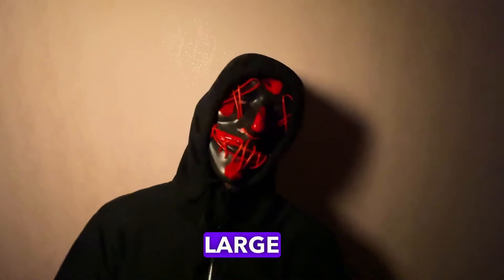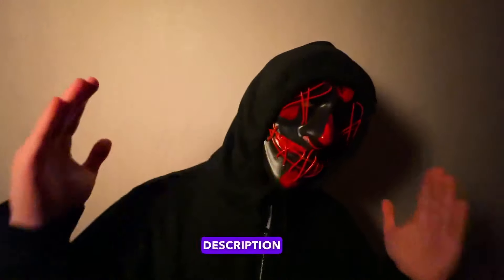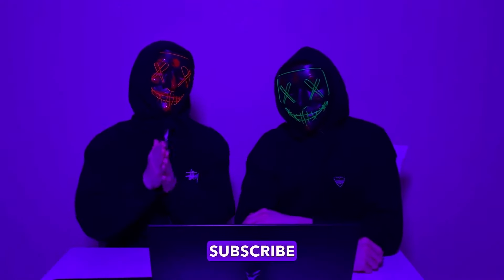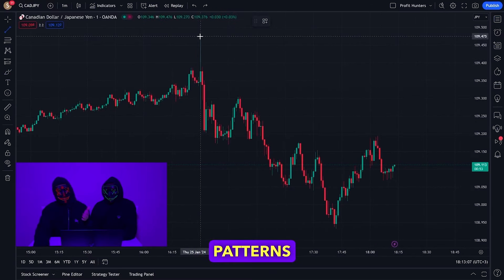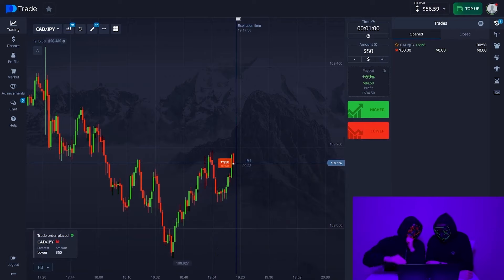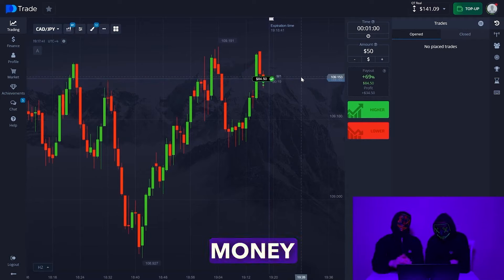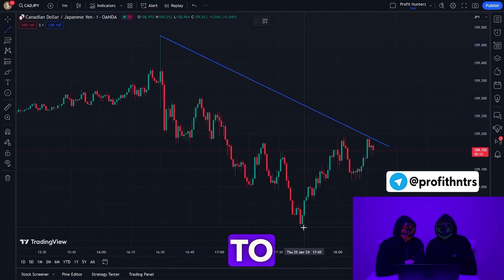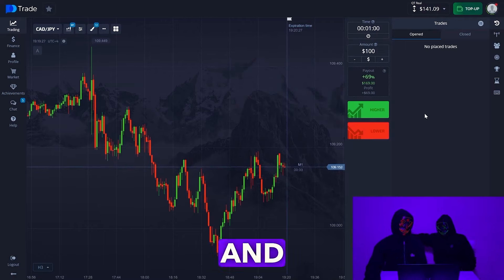PRIVATE DEALS +93.712$ 🎯 BINARY OPTION TYPES | BINARY OPTIONS SIGNALS | POCKET OPTION TRADING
Join our exclusive Telegram group for unparalleled access to insider tips, real-time updates, and high-value resources. Elevate your trading game by connecting with a community of like-minded individuals who share your passion for success in the financial markets.

In this video, we unveil the benefits of our secret Telegram group and how it can revolutionize your trading journey. From expert analysis to live trading sessions, our group offers everything you need to stay ahead of the curve and maximize your profits.

Get exclusive access to winning strategies and the latest updates on binary options trading. Whether you're trading in Hindi or English, our group provides valuable resources to help you succeed. Don't miss out on this opportunity to join a winning community and take your trading to the next level!

In this video, we'll delve into the following subjects:
binary options
binary options live